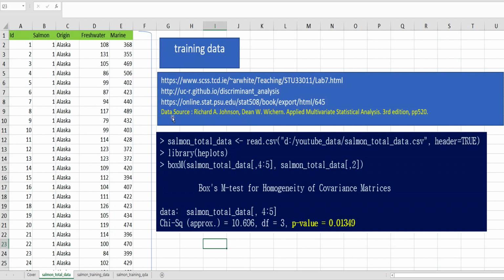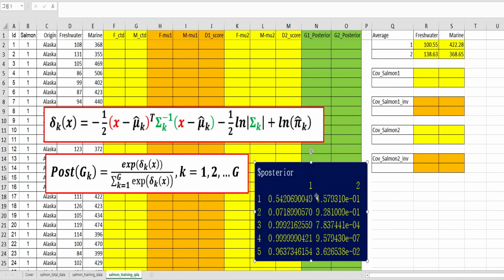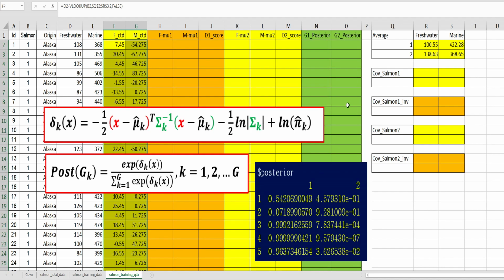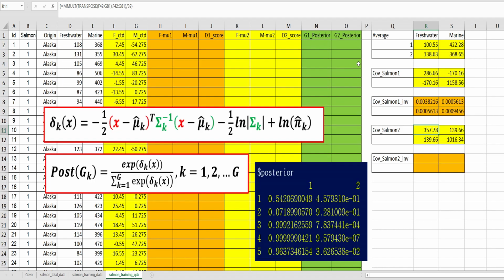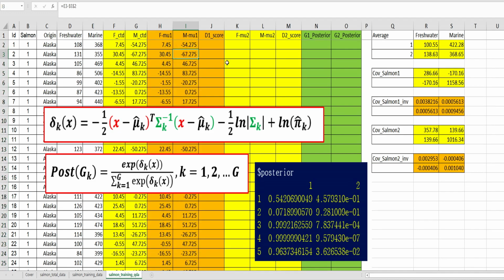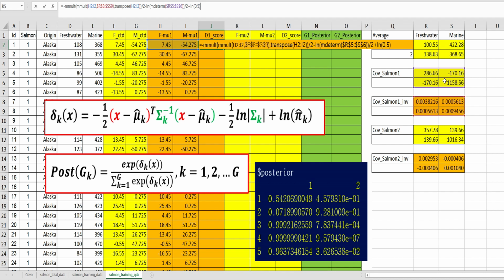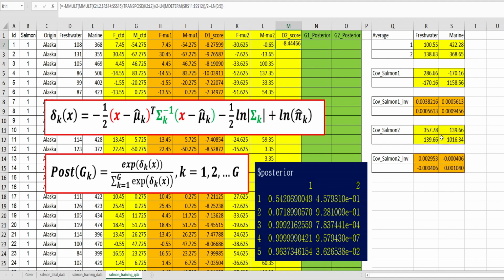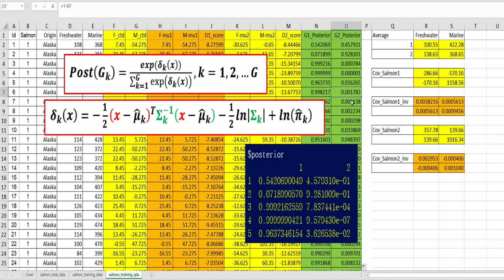204 Discriminant Analysis by Quadratic Function in Excel and R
This video covers how to do Discriminant Analysis by Quadratic Function
in Excel  and R.